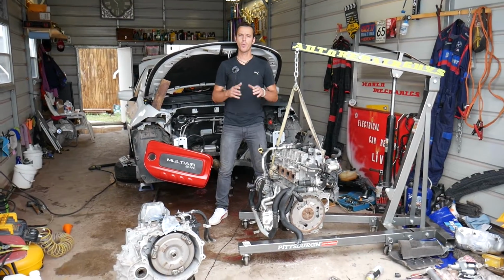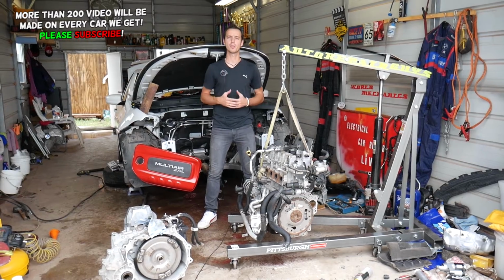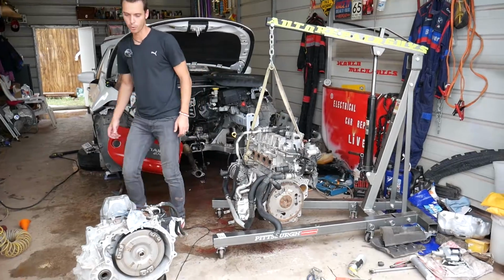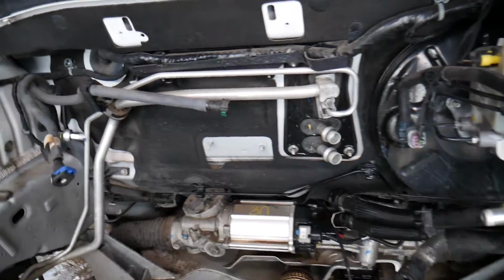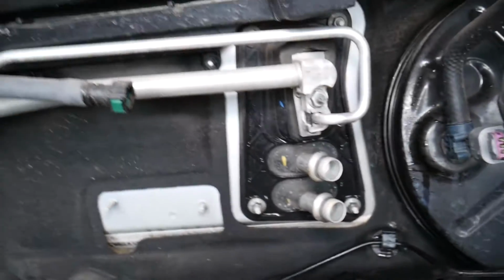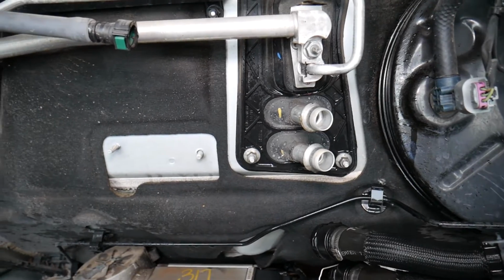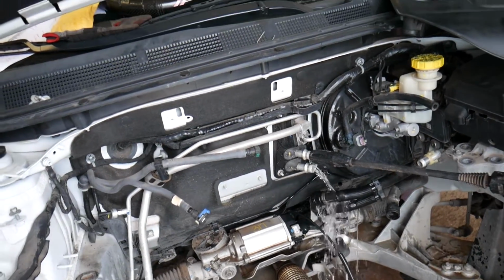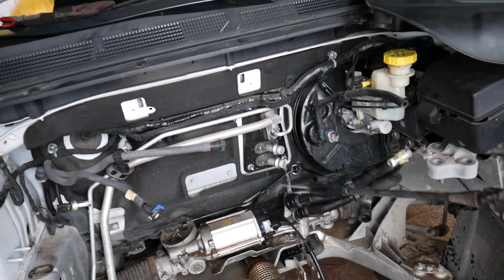HOW TO FIX CLOGGED PLUGGED HEATER CORE. NO HEAT FIX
If your car heater core is clogged / plugged and the heater blows cold instead of hot warm air we will show you how to flush the heater core and fix a clogged heater core. We demonstrated how to fix clogged heater core while we had the engine out of this car so we have more room to show you how to do it. Sometimes it may take a while until you fix the clogged heater core. It works almost every. When the heater core is clogged the coolant will not flow and as a result your heater will blow cold or cool air instead of warm or hot air.